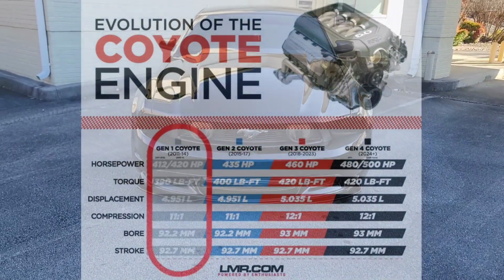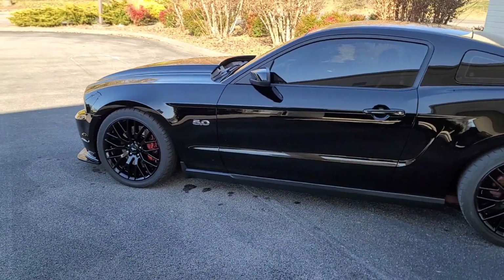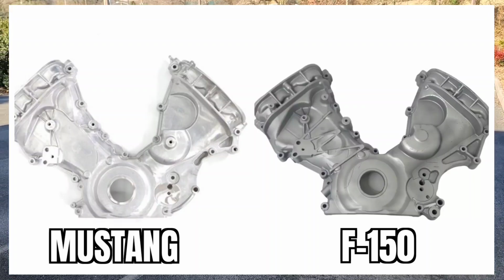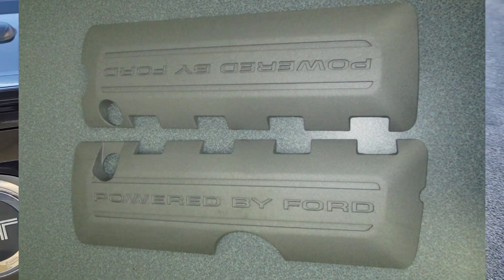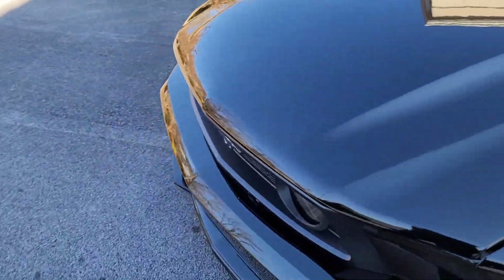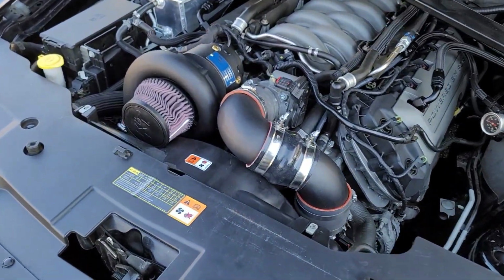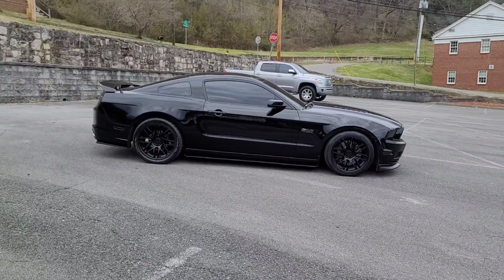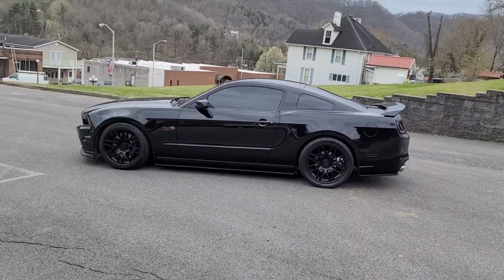[CC] Mustang and F-150 Coyotes - What ARE the REAL Differences? Full Details of Each Generation.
What are the external and internal diffences of the Mustang Coyote versus the F-150 truck Coyote?
Watch today's video and find out! We dicuss all of the diffences between each generation as well. Gen 1, Gen 2, Gen 3, and even touch base with the Gen 4 5.0 Coyote as well!